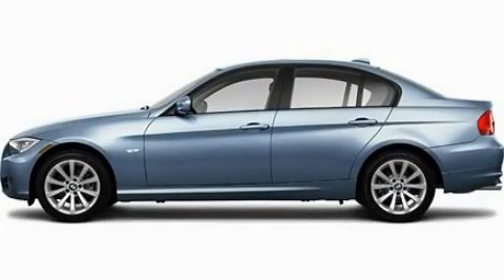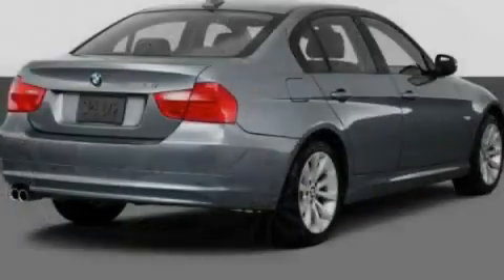2011 BMW IN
Year : 2011
 Make : BMW
 Model :
 Engine : 3.0L I6
 Trans . : Automatic
 Exterior : Blue
 Miles : 1,410
 Interior : Black
 BMW of Schererville
 1400 U.S. 41
  , IN 46375